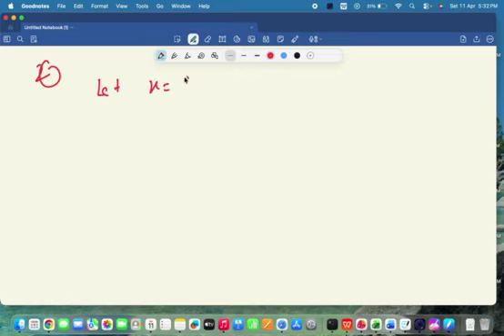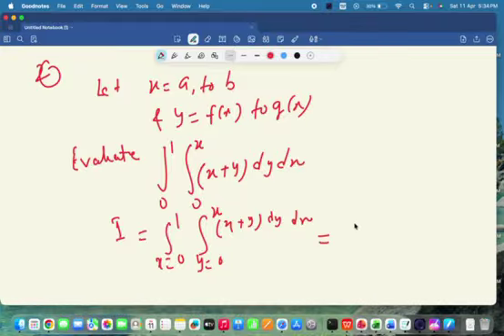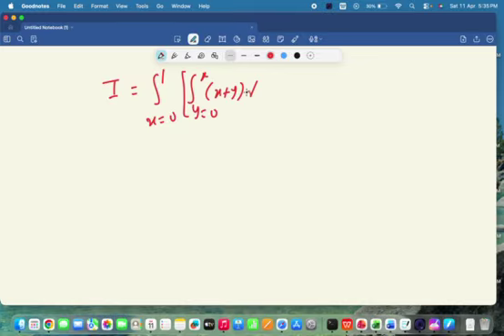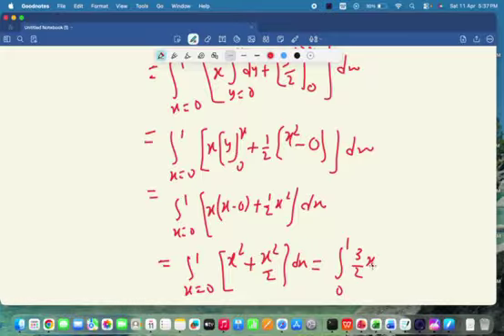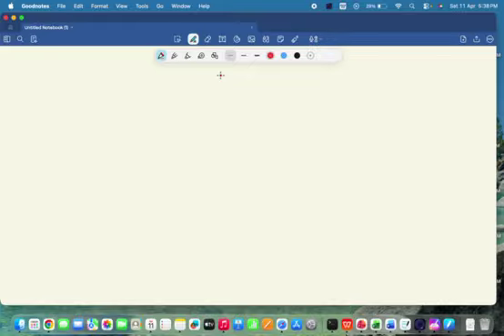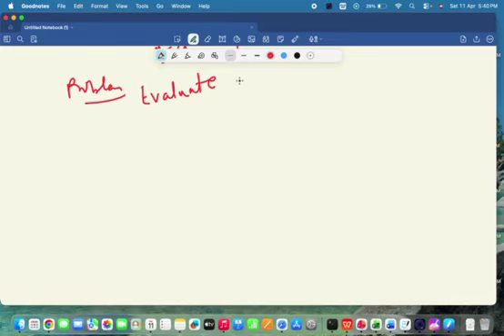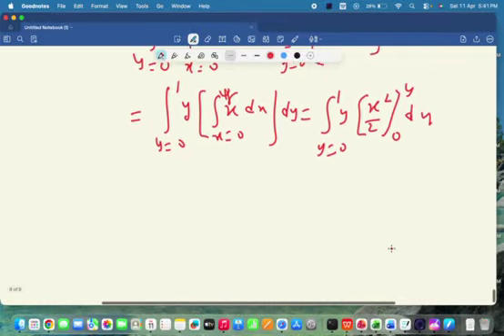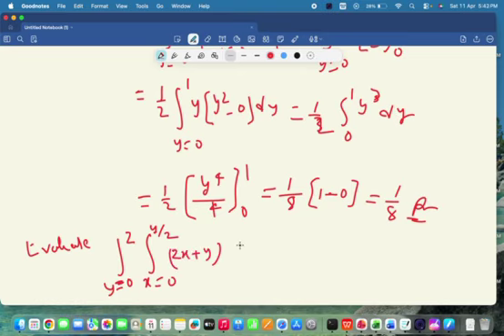Unit 5 Double integration Second part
Step by step explanation of double integration